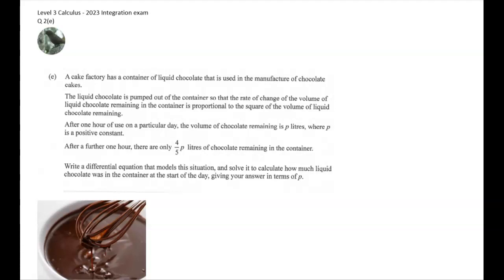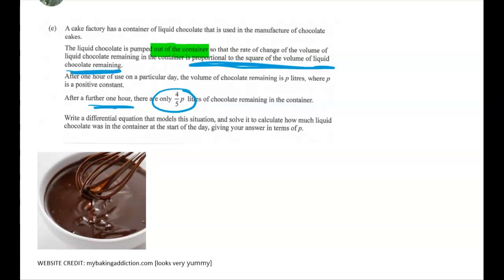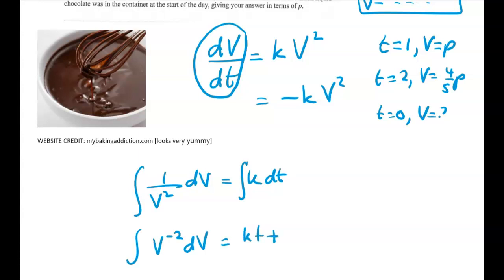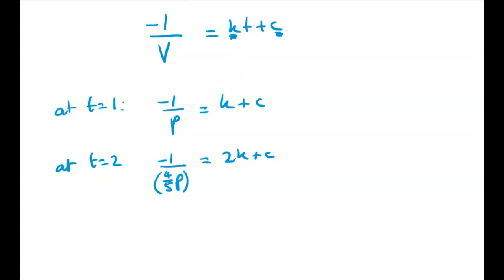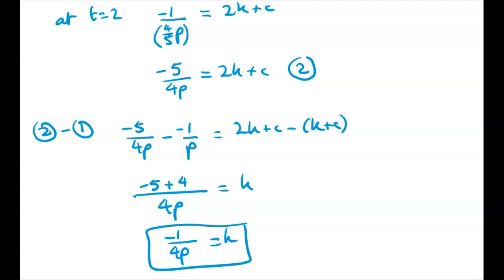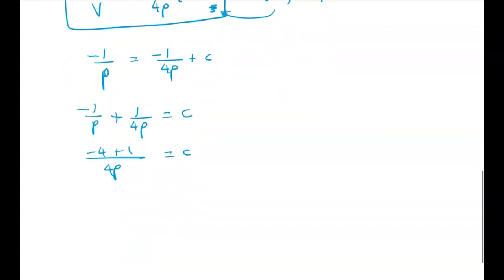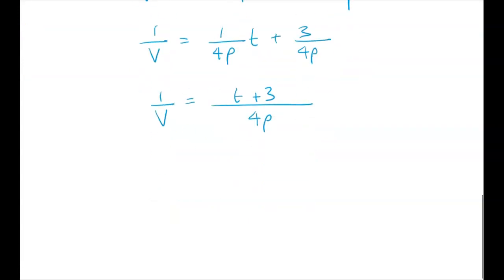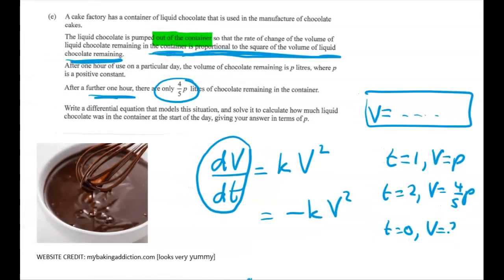2023 NCEA Level 3 Calculus - Integration - Q2 e (liquid chocolate) - DE problem